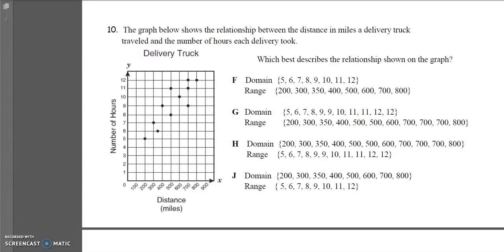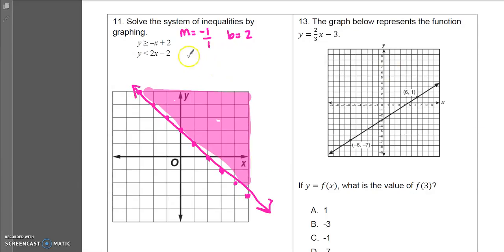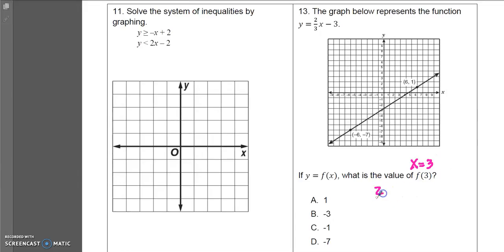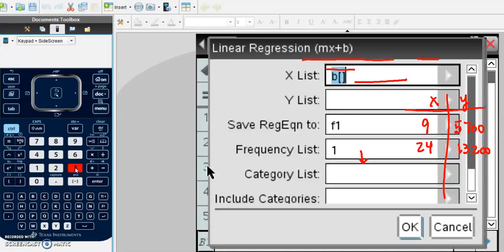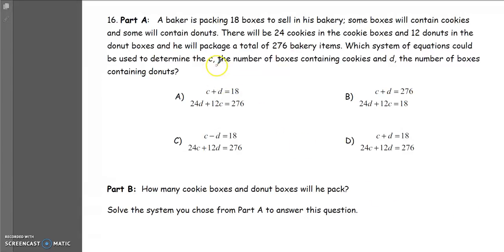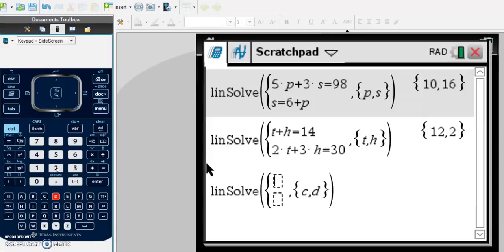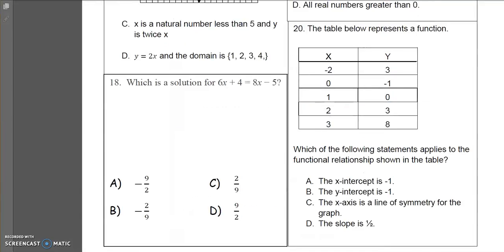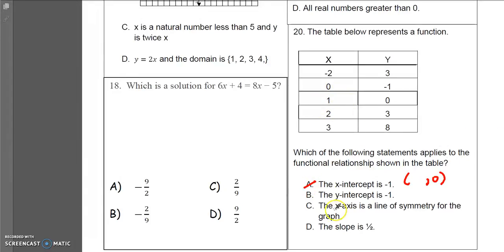Spiraling WS #4 Questions #10 20